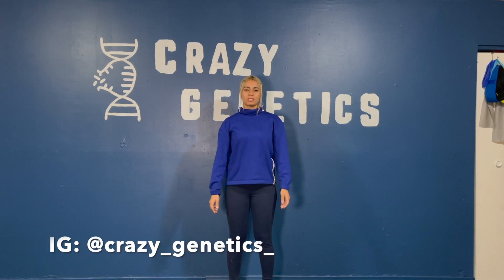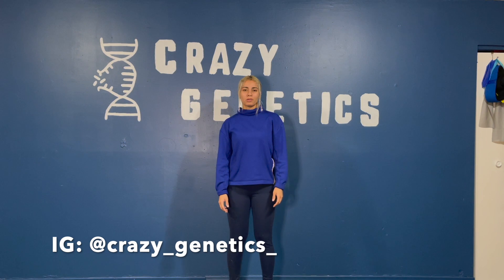Leg Workout - At Home Workout - Episode 2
Hope it was something that was very beneficial for you and your family!